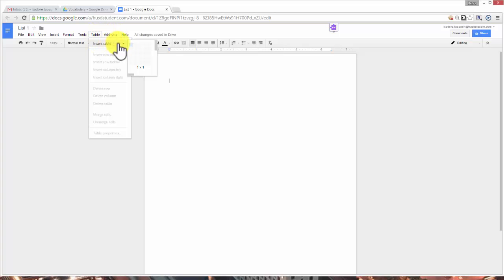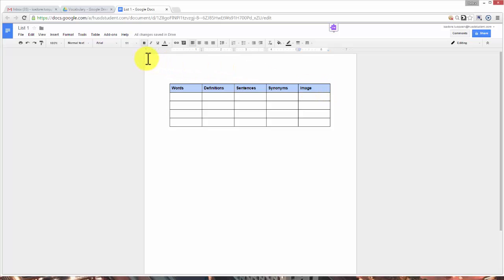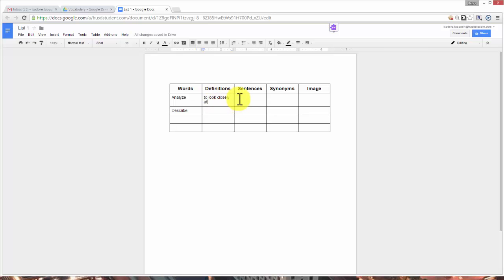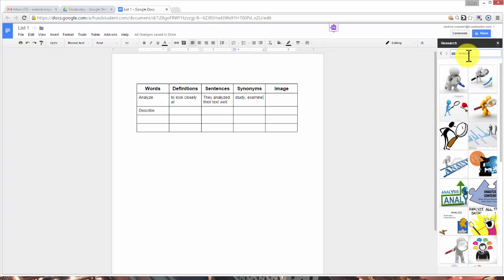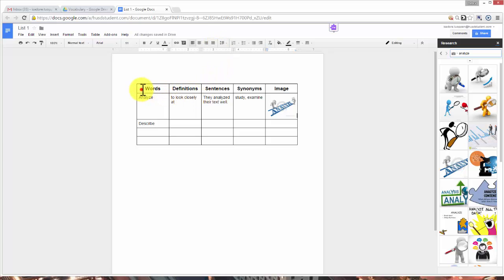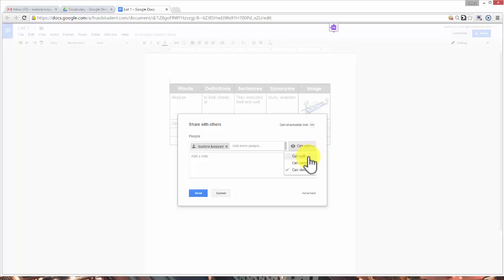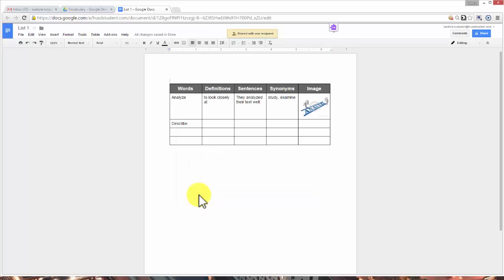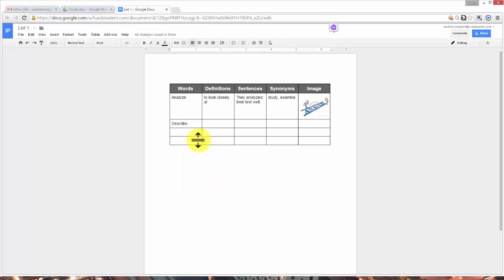Implementing 21st Century Skills within Google Docs: Day 2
Day 2B Lesson: Implementing 21st Century Skills
Topic: Vocabulary List